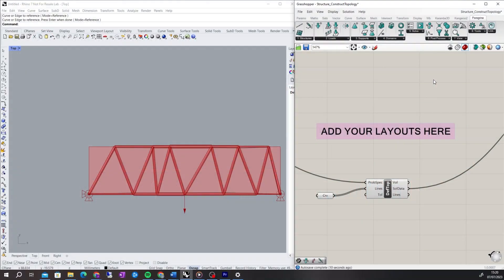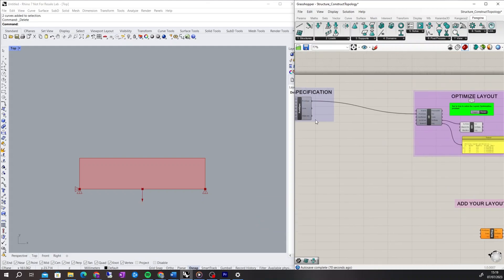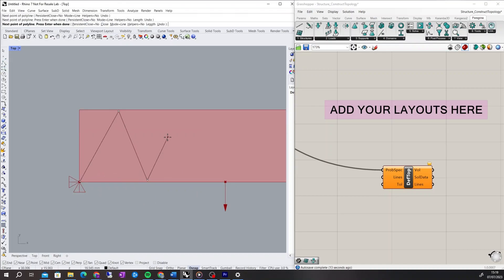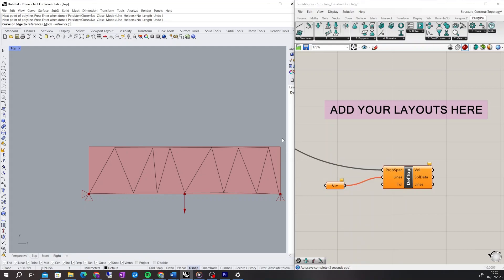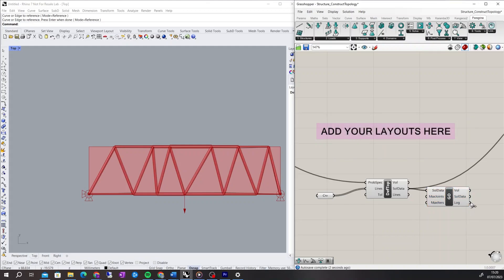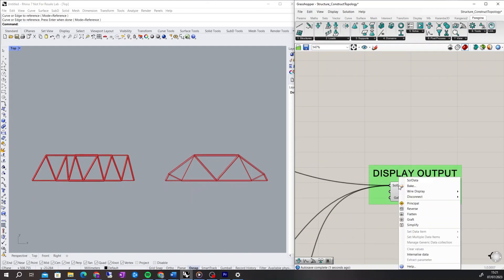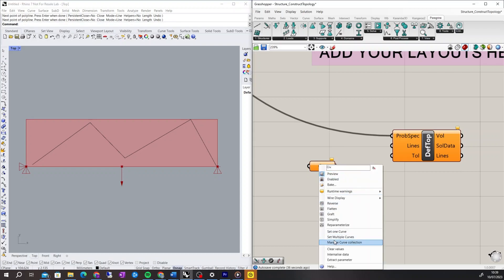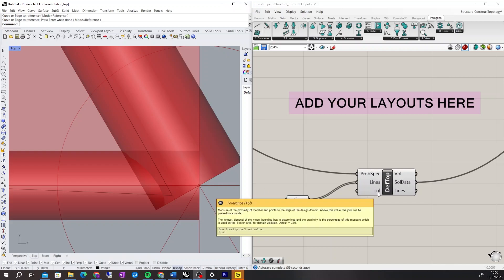How to determine the Efficiency of a User-Defined Structural Layout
OVERVIEW
In this explainer video we use Peregrine to determine hoe efficient a user-defined structural solution is, when compared to the optimum result..

Peregrine is the powerful structural layout optimization plug-in for the Rhino3D/Grasshopper modelling environment. Perfect for conceptual design of efficient truss-like structures.